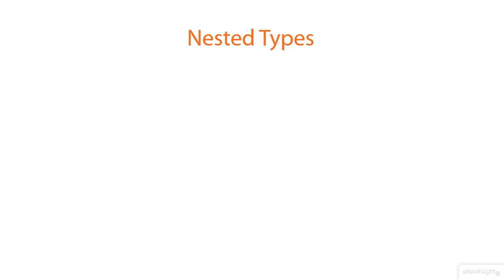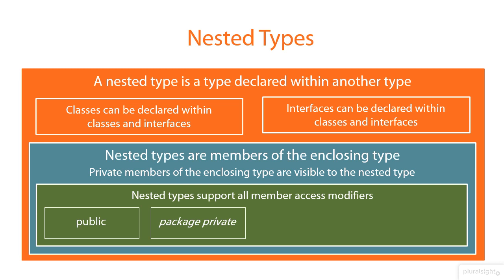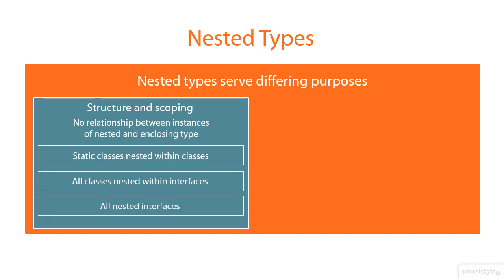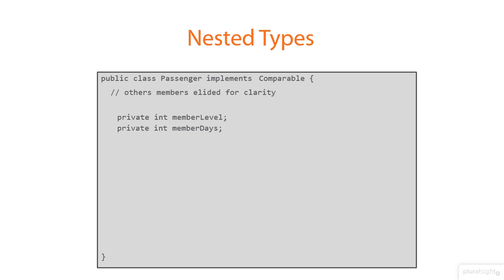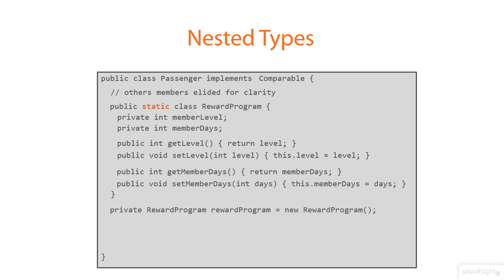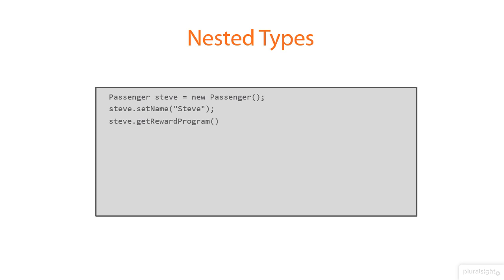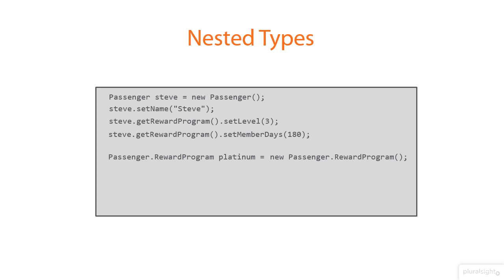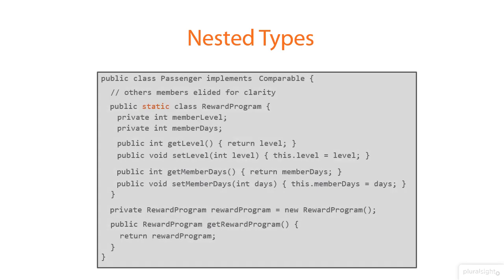Java_Tut_Beginner1-104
Anonymous Classes  Nested Types